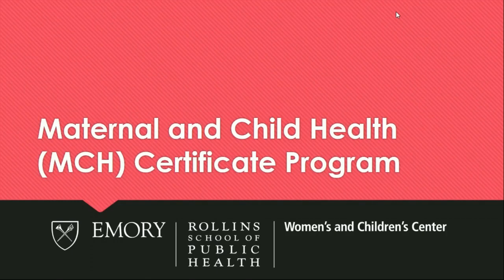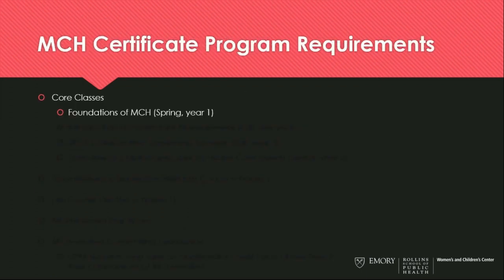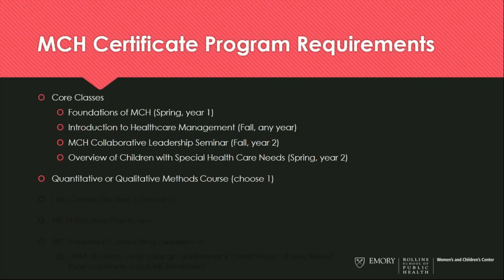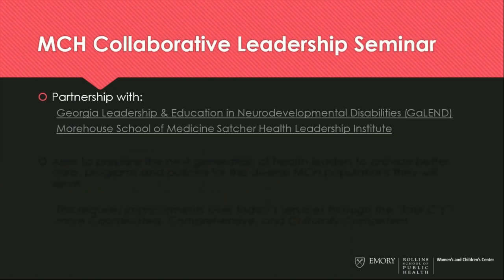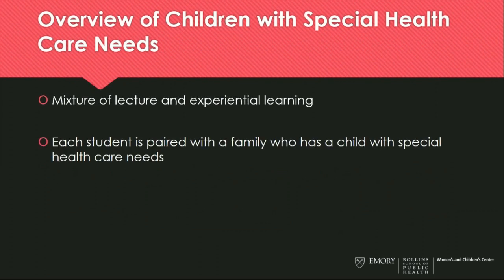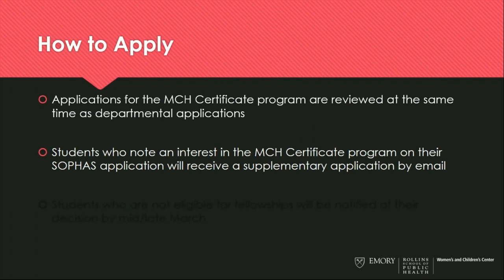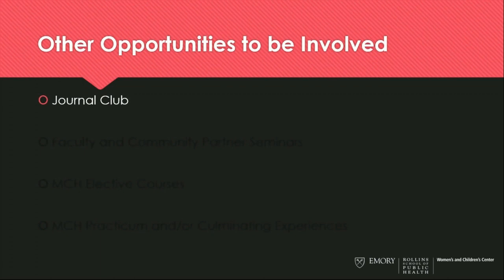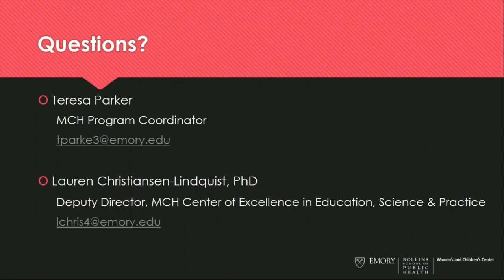Certificate in Maternal and Child Health Admissions Webinar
The certificate in maternal and child health (MCH) at Rollins prepares students for positions in governmental and non-governmental public health organizations serving women, infants, and children at local, regional, national, and international levels.

The certificate in MCH follows the Maternal and Child Health Leadership Competencies of the Association of Maternal and Child Health Programs published in 2009. MPH graduates with a certificate in MCH will gain mastery in at least one methodological approach and one aspect of the MCH life course, as well as general grounding in the larger arena of MCH.

This certificate is available to all part-time and four semester full-time students enrolled in a degree-seeking MPH/MSPH program at Rollins.